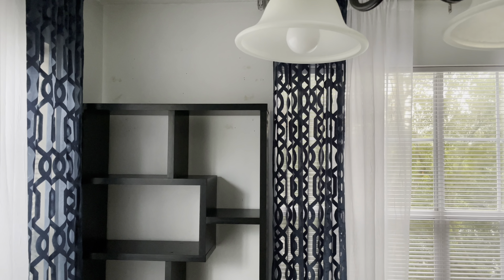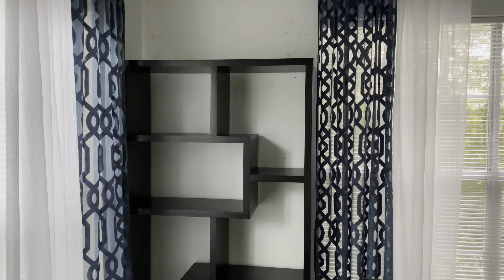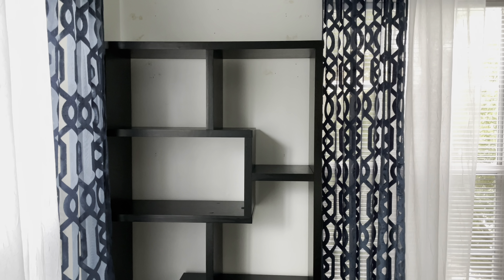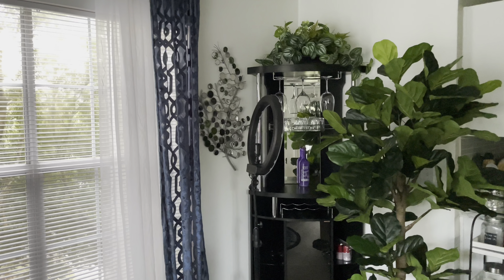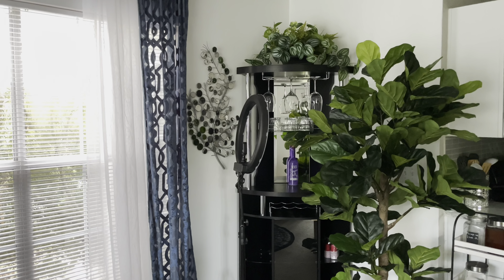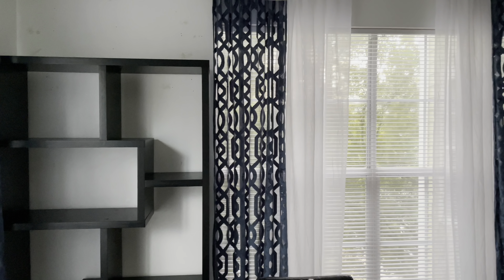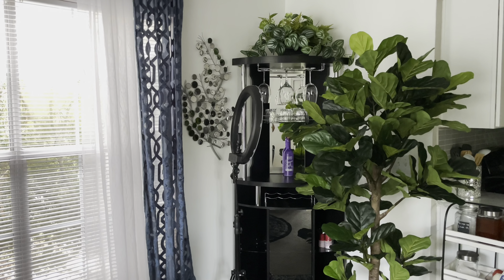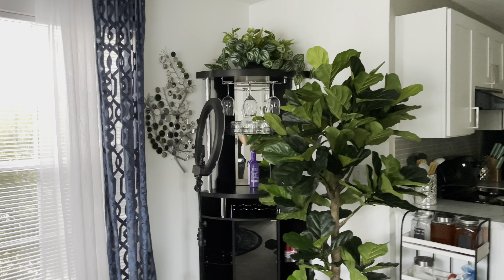Home Decor Vlog✨ Gold accents✨ Dining area update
Bar unit
Area rug
Fiddle tree